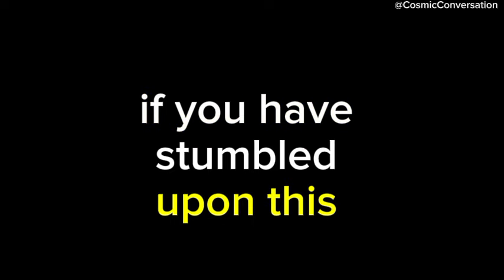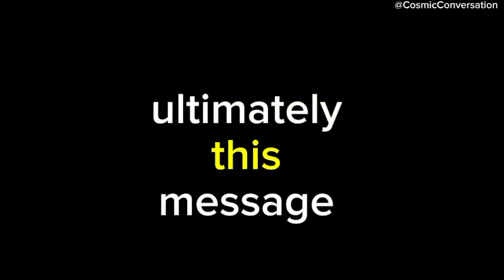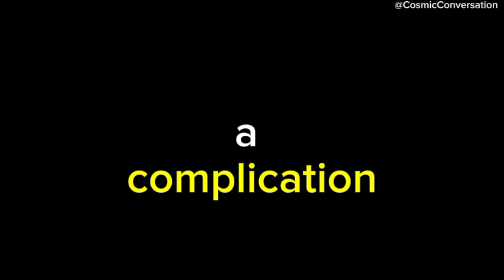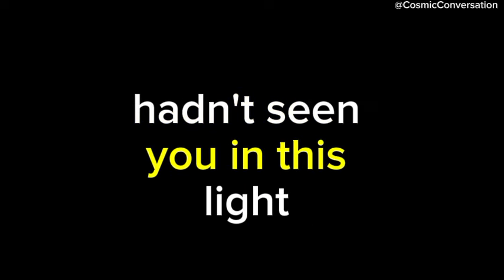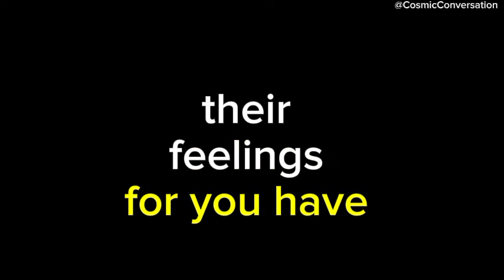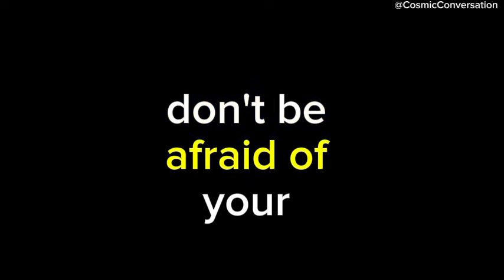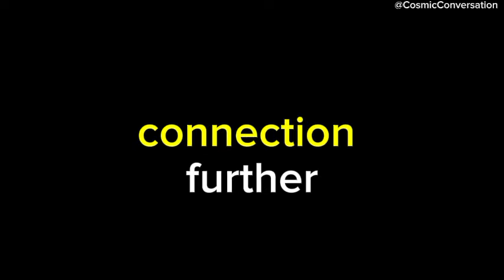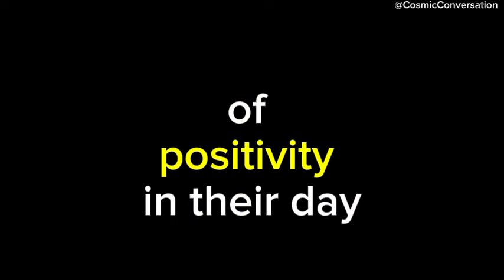💌 Their feelings have shifted, particularly following your...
💌 There's a change in their heart, especially after you😕channeled messages from your person